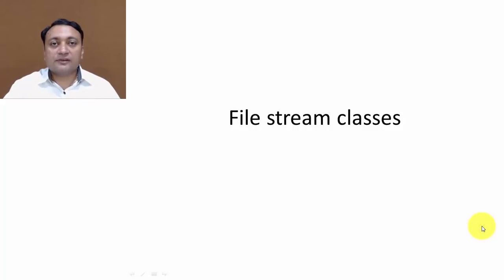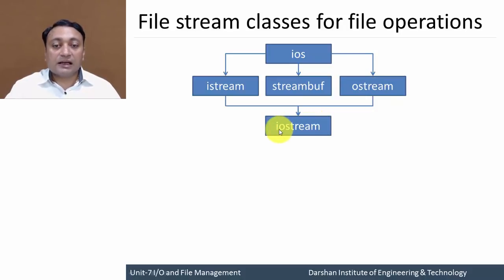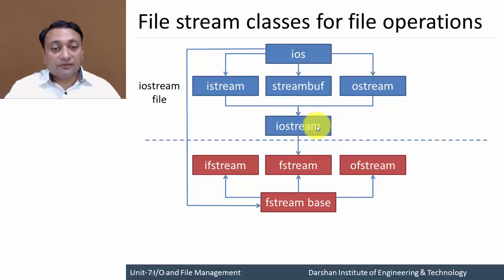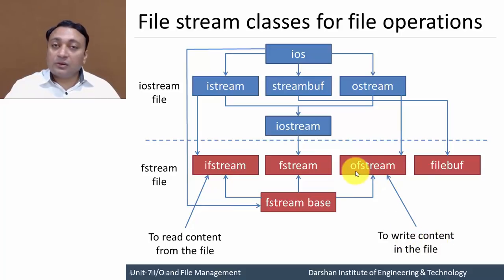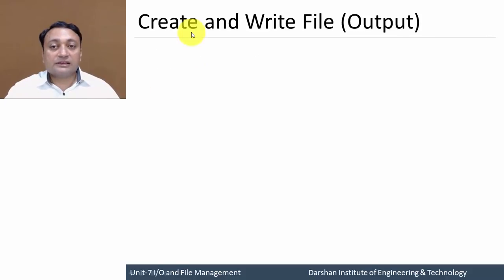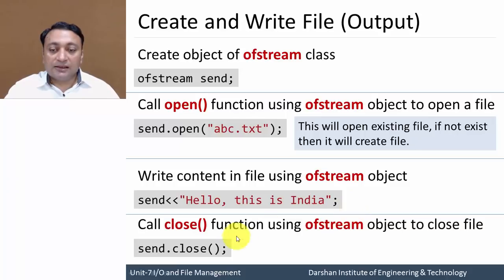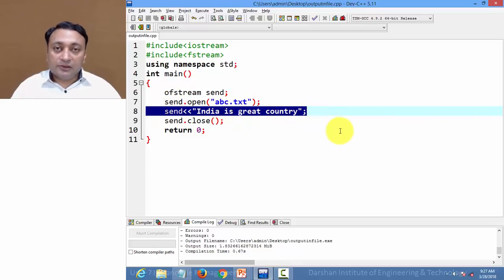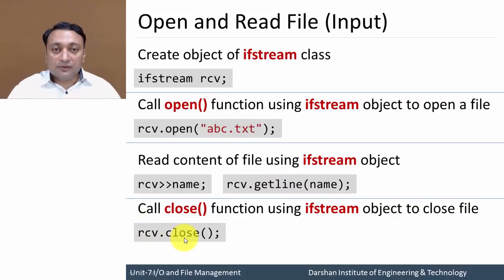7.03 File Stream Classes and File Management in C++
Understanding file stream classes for file operations. Creating and opening file to read content from file and write content to the file. C++ program for file handling of text file or binary file with various file opening modes.

fstreambase: Provides operations common to the file streams. Contains open() and close() functions.
Ifstream: Provides input operations. Contains open() with default input mode. Inherits get(), getline(), read(), seekg() and tellg() functions from istream.
ofstream: Provides output operations. Contains open() with default output mode. Inherits put(), seekp(), tellp() and write() functions from ostream.
fstream: Provides support for simultaneous input and output operations. Inherits all the functions from istream and ostream from iostream.
filebuf: Its purpose is to set the file buffers to read and write.
ios :: in: Open file for reading only
ios :: out: Open file for writing only
ios :: app: Append to end-of-file
ios :: ate: Go to end-of-file on opening
ios :: binary: Binary file
ios :: trunc: Delete content of file if exists
ios :: nocreate: Open fails if the file does not exists
ios :: noreplace: Open fails if the file already exists